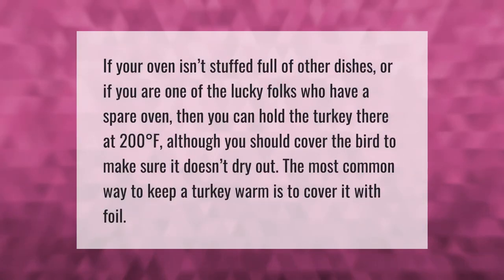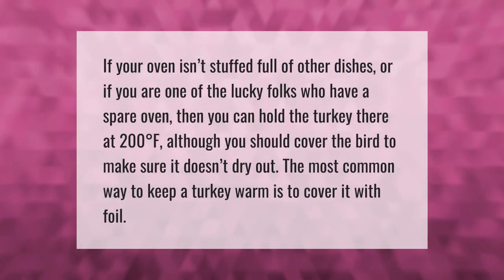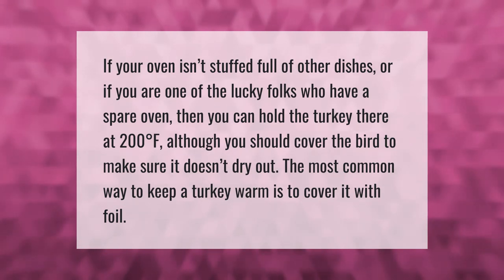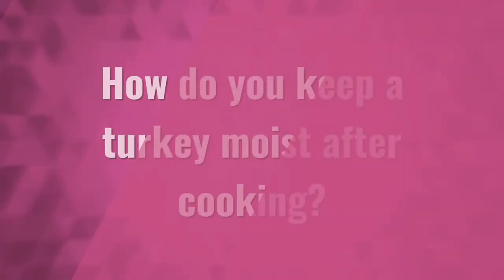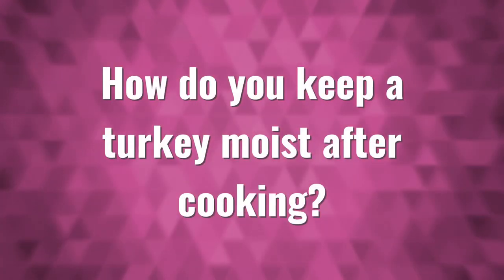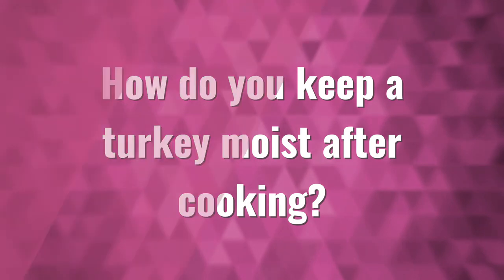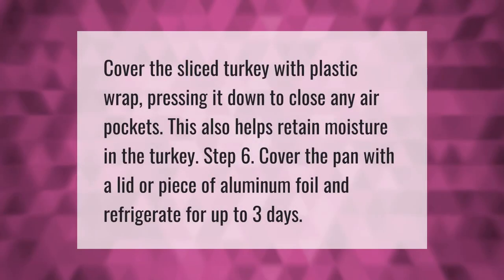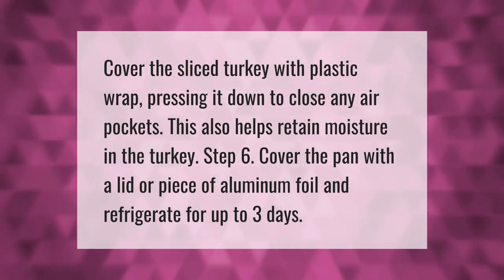Can I keep my turkey warm in a crock pot?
00:00 - Can I keep my turkey warm in a crock pot?
00:32 - How do I keep my turkey warm while resting?
01:01 - How do you keep a turkey moist after cooking?

Laura S. Harris (2021, April 7.) Can I keep my turkey warm in a crock pot?
    AskAbout.video/articles/Can-I-keep-my-turkey-warm-in-a-crock-pot-208635